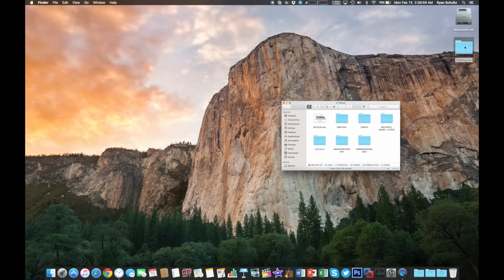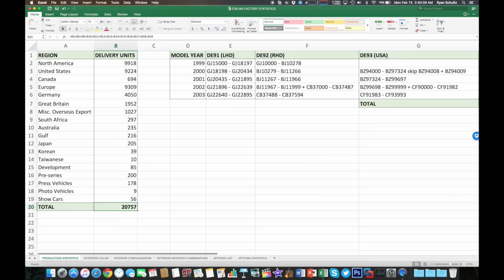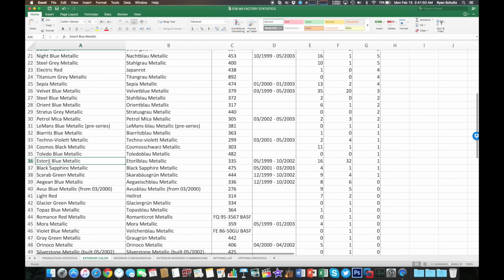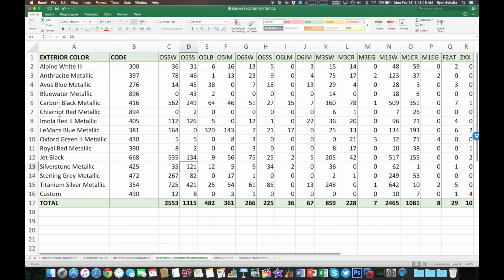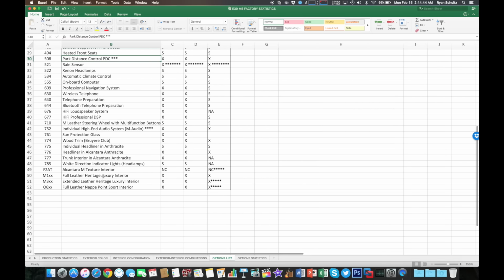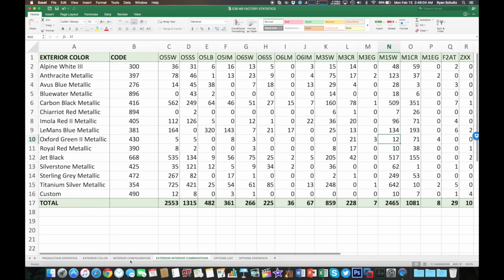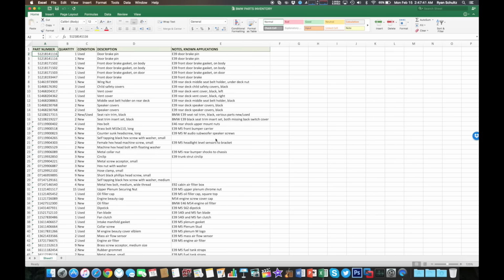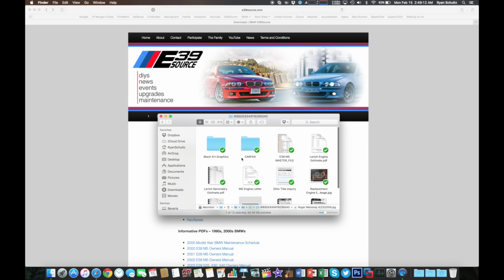Data Porn 2/14/16 - Day 1,894